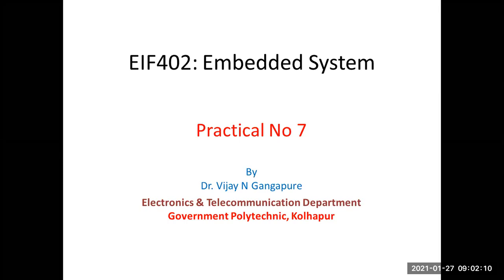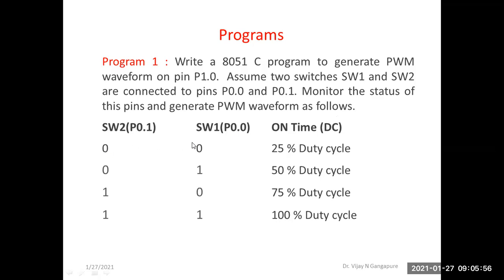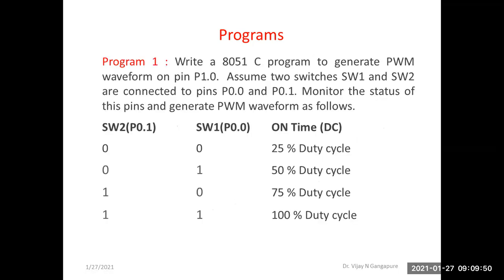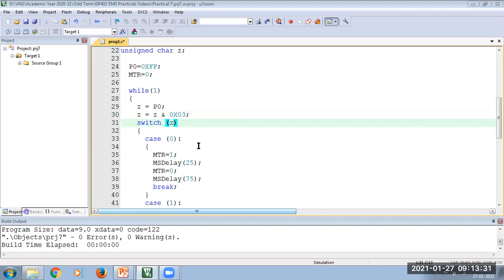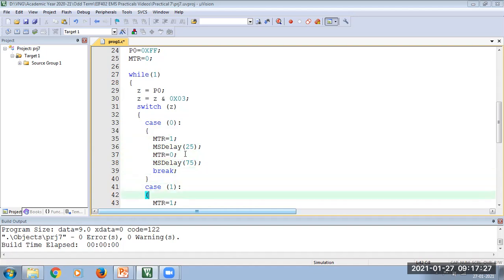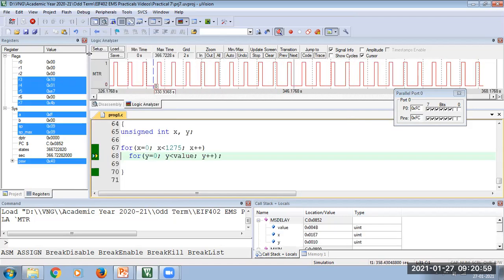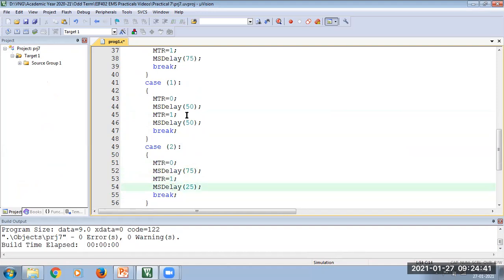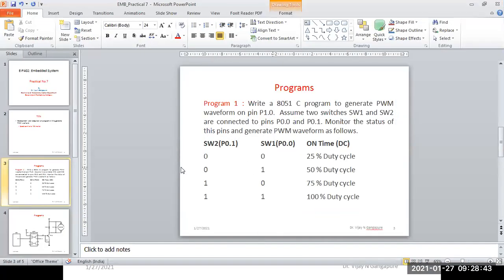EIF402 EMS Practical 7 Speed Control of DC Motor